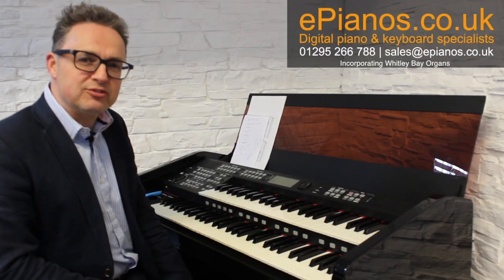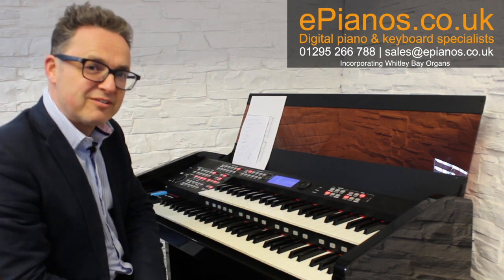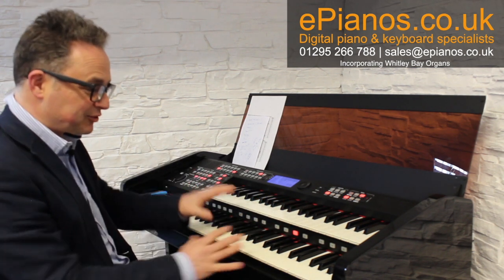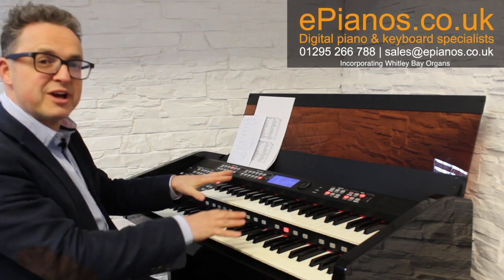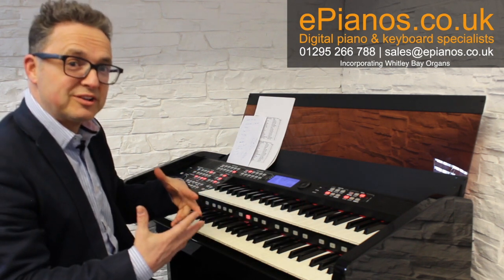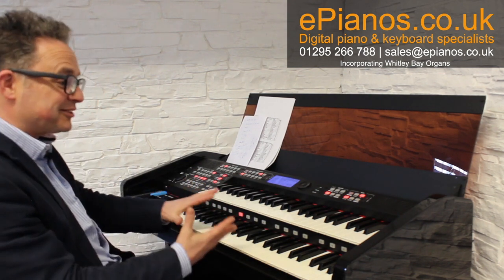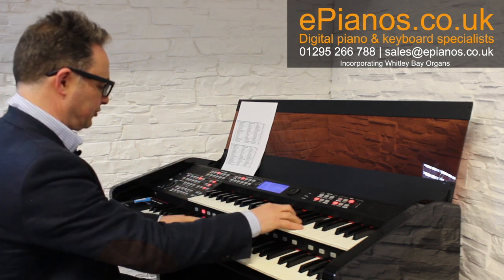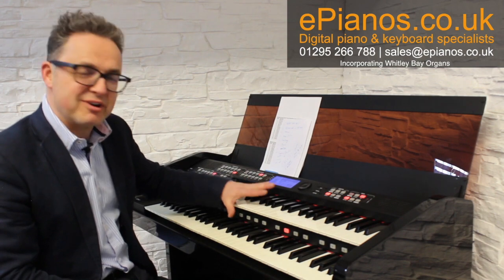ORGAN CORNER #13 | Orla Ringway RS620eu Organ Demonstration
for the UK's best deals on digital pianos, keyboards and organs.

Today, David has a play around with the Orla Ringway RS620eu. He takes a look through the vast library of registrations that all come built-in and on the memory stick from Whitley Bay Organs which gives you access to even more.

Why not trade in your own organ? We offer excellent part-exchange deals

FREE UK mainland delivery

Why not come and visit our piano, keyboard and organ showroom here in Banbury? We are just off junction 11 of the M40 and have plenty of free parking right outside.

Can't make it to the showroom? - Let us bring the showroom to you with our 'Showroom Live' virtual tour videos